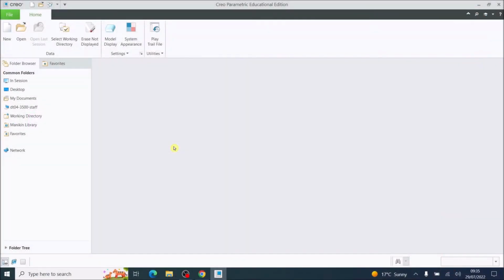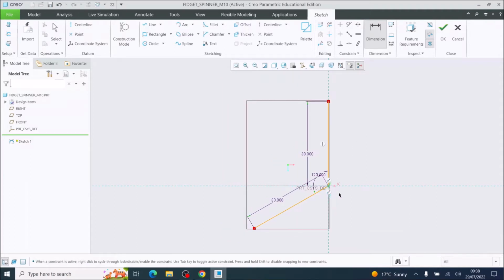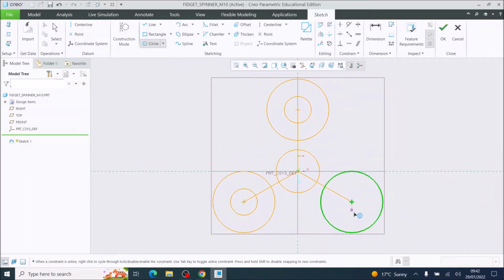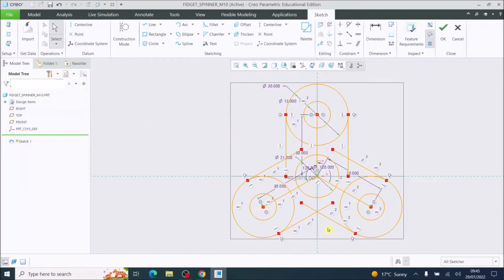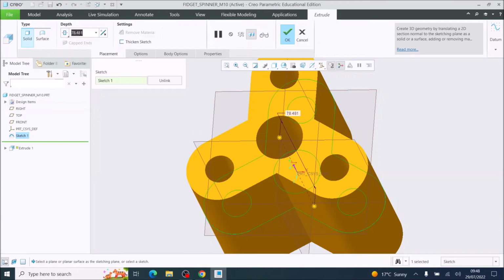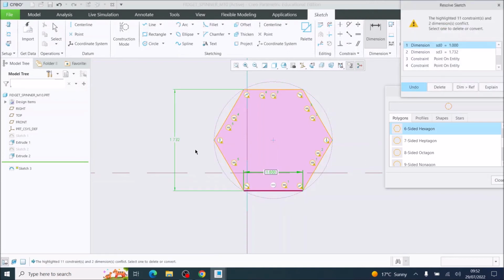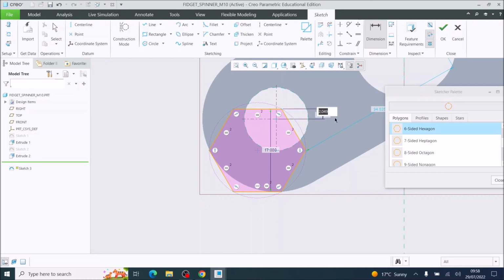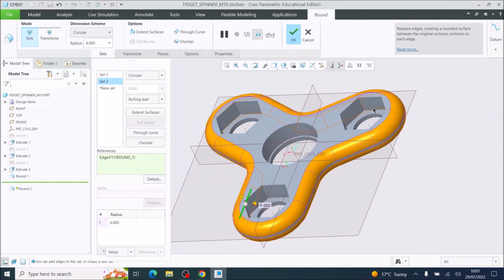M10 Fidget Spinner Body Tutorial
In these tutorials you will use the following tools and techniques to produce an accurate model of an M10 Fidget Spinner using Creo Parametric 8.0.

Sketching tools / Dimensioning tools
Extrude tools / Revolve tools / Mirror tools
Round tools / Assembly tools
Render studio to create a realistic final visualisation.

There are 4 components to model each with a separate tutorial.

Tutorial 1 & 2: 608 Bearing
Tutorial 3: Fidget Spinner Bearing Cap
Tutorial 4:  M10 Nut Tutorial
Tutorial 5: M10 Fidget Spinner Body
Tutorial 6:  Assembly and Rendering